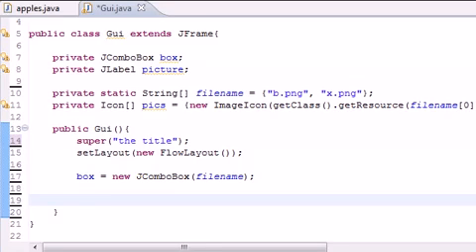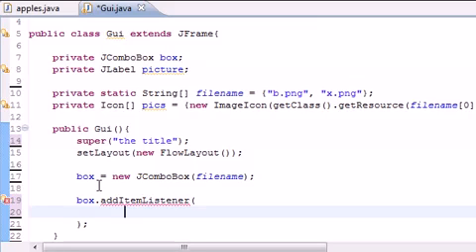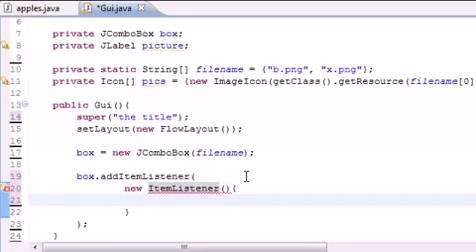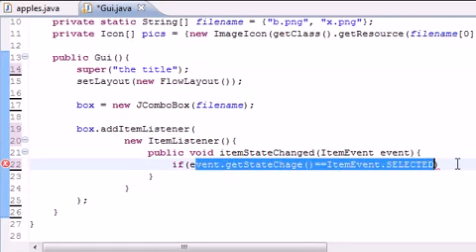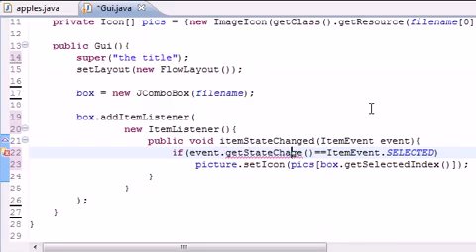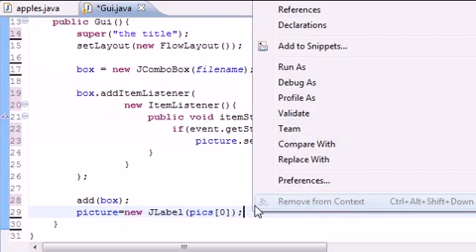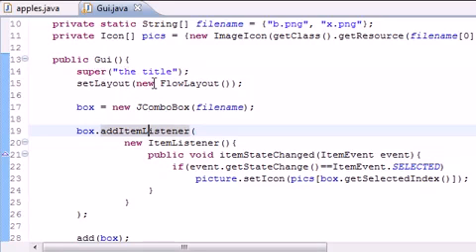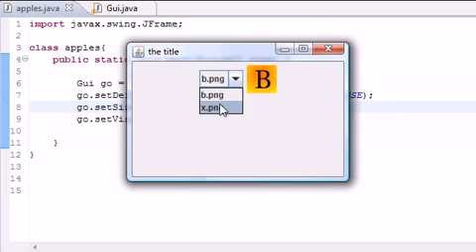Java Programming Tutorial 69 Drop Down List Program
Java Programming Tutorial: Drop Down List Program